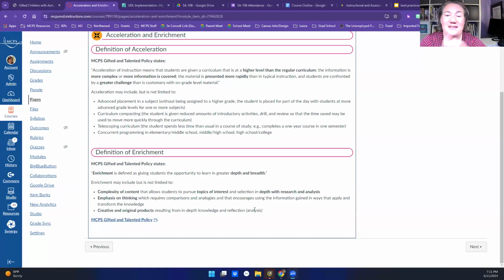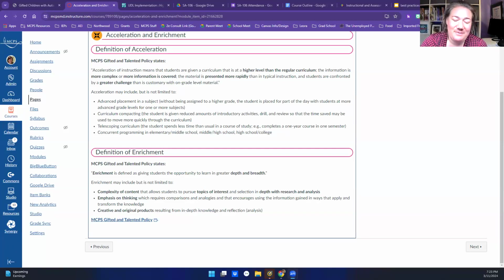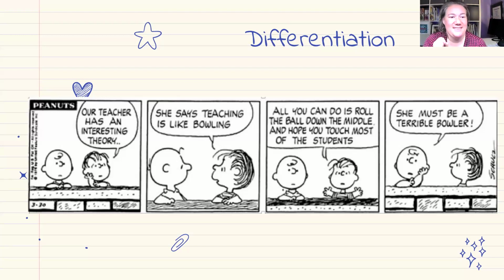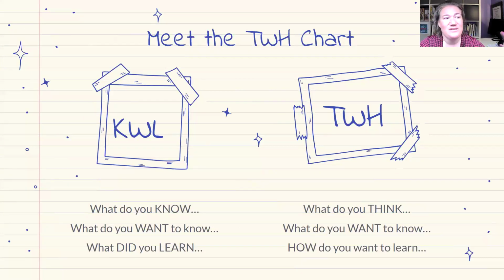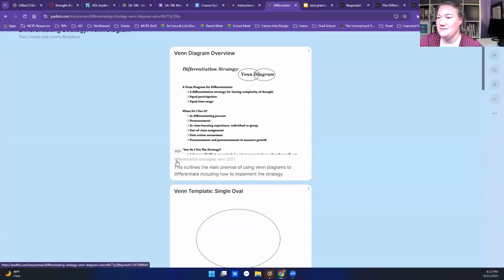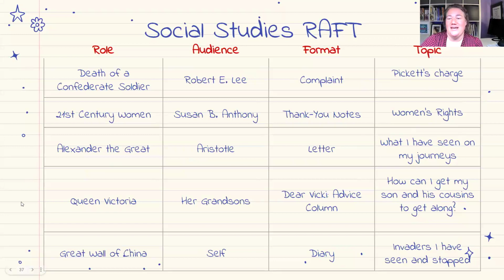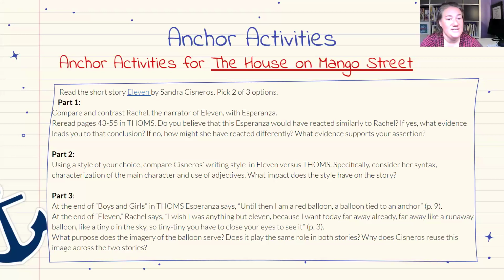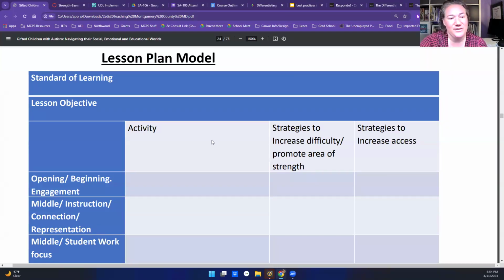March 11, 2024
Strength-Based Instruction